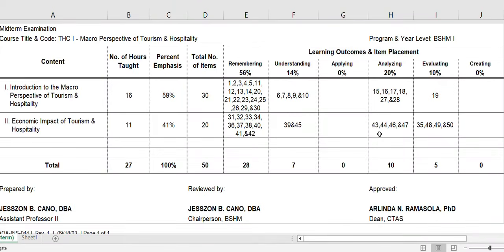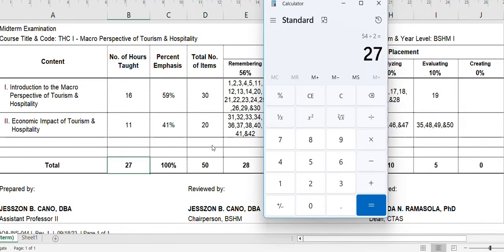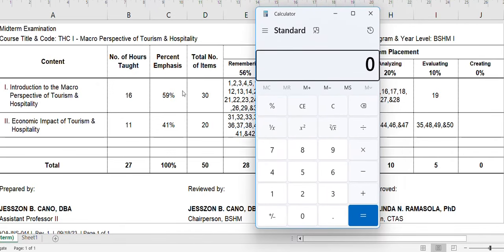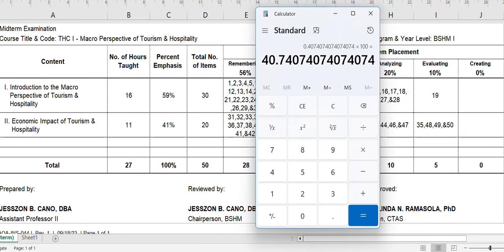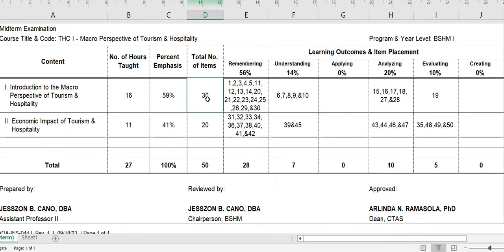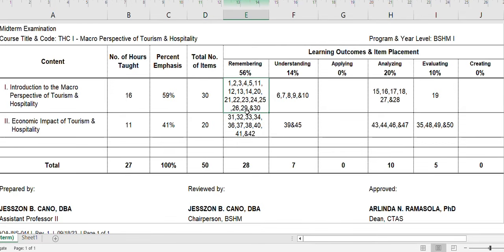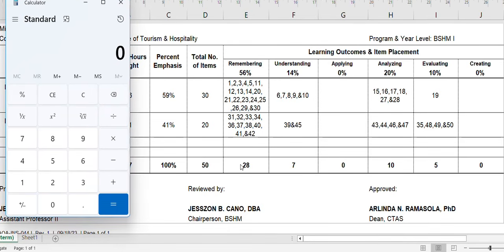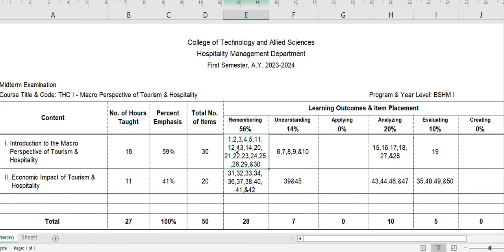TOS Made Easy! New ISO Form Explained Using Bloom’s Taxonomy